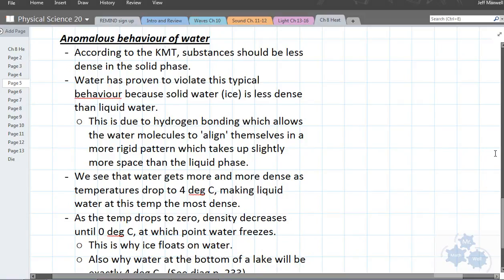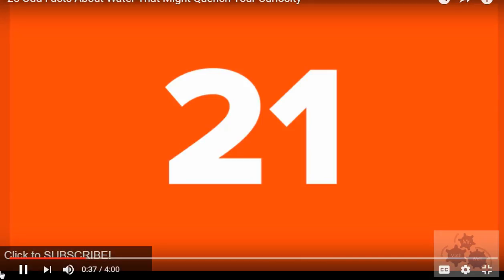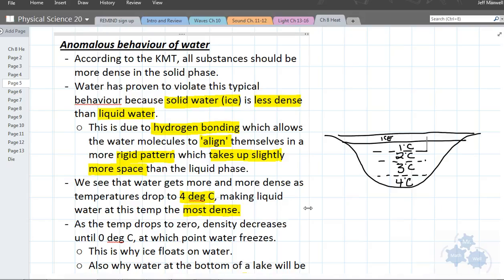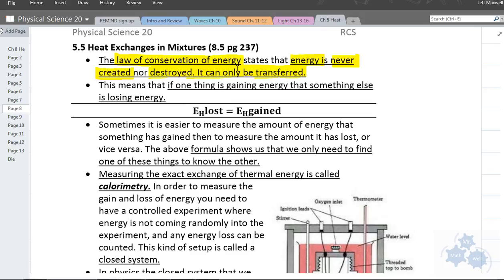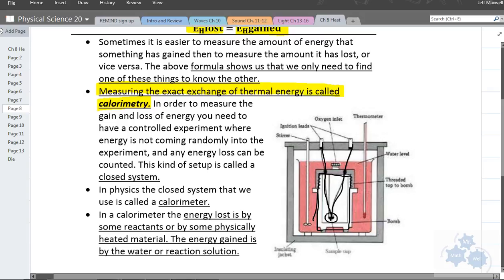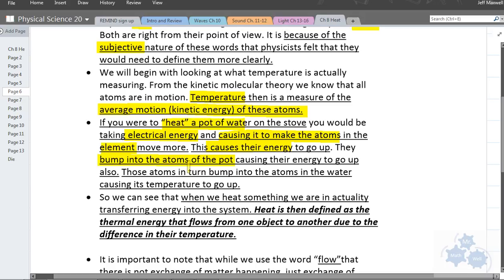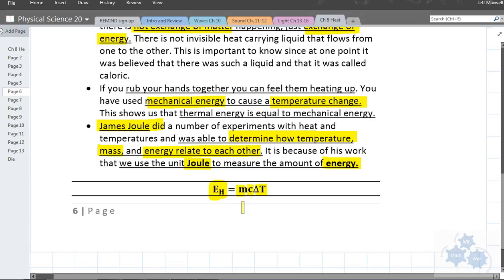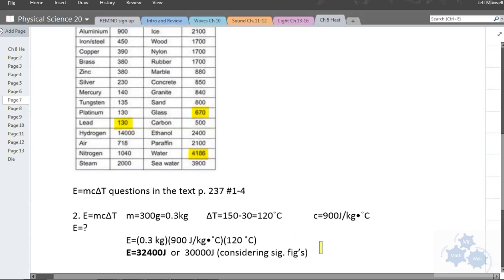Phys Sc 20 8.4-8.5 Anomalous water properties, Heat, and Temperature